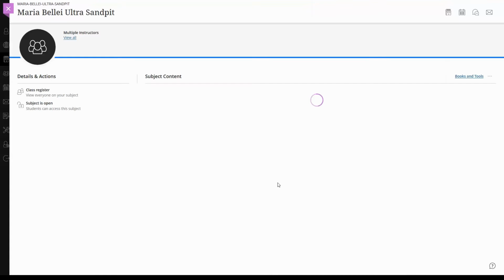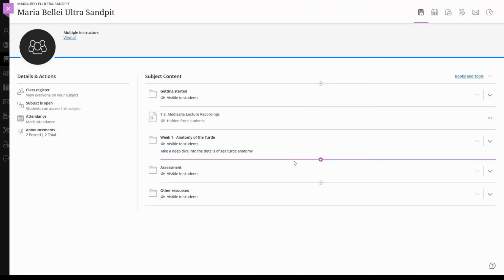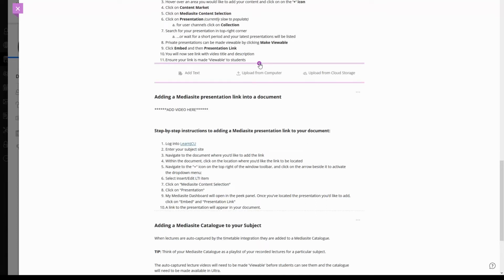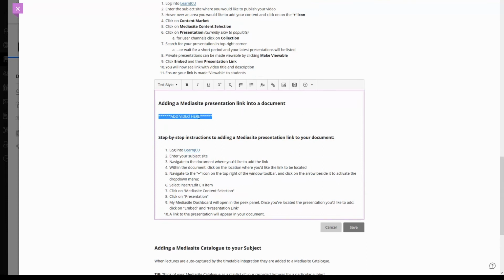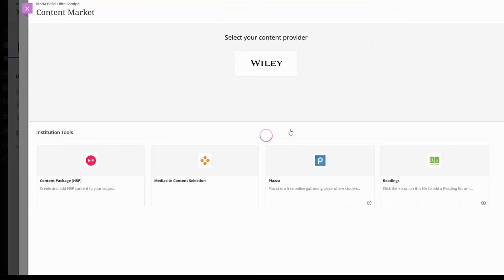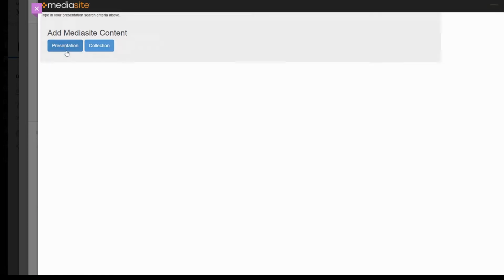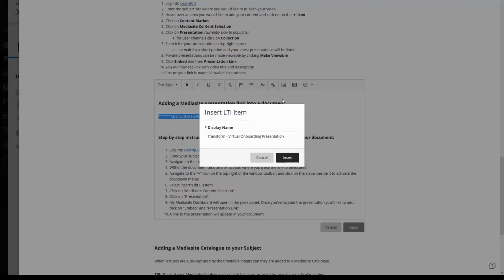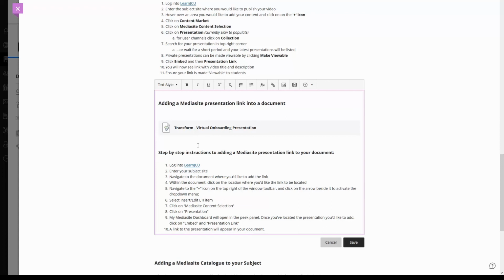LearnJCU Ultra - Adding Mediasite Links To Documents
Step-by-step instructions to adding a Mediasite video link into your document:

1.            Log into LearnJCU
2.            Enter your subject site
3.            Navigate to the document where you'd like to add the link
4.            Within the document, access the editor toolbar and then click on the location where you'd like the link to be located
5.            Navigate to the "+" icon on the top right of the editor toolbar, and click on the arrow beside it to activate the dropdown menu;
6.            Select Insert/Edit LTI item
7.            Click on Mediasite Content Selection
8.            Click on Presentation (currently slow to populate)
9.            Search for your presentation in top-right corner
10.          ...or wait for a short period and your latest presentations will be listed
11.          Private presentations can be made viewable by clicking Make Viewable
12.          Find your video in the list and click on Embed and then Presentation Link
13.          A link to the presentation will appear in your document.